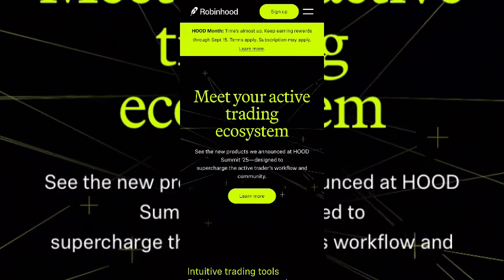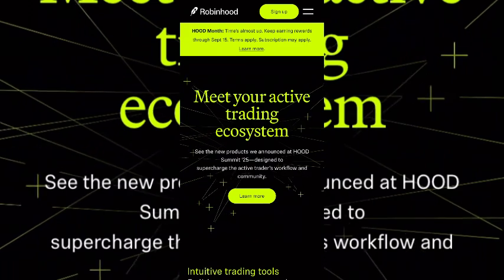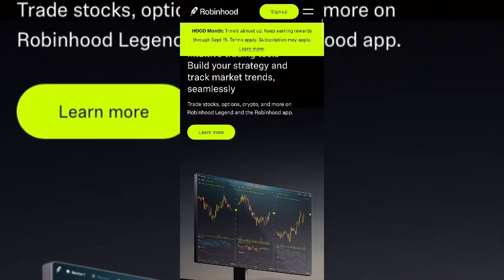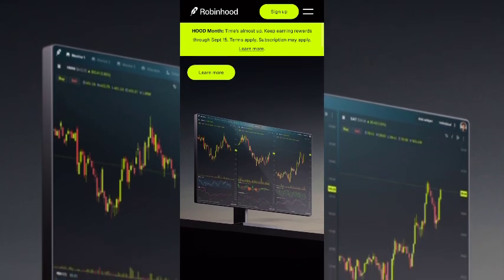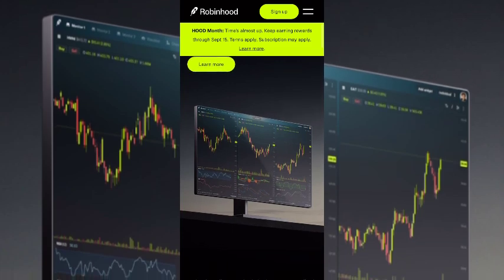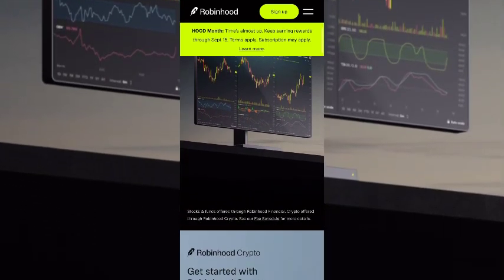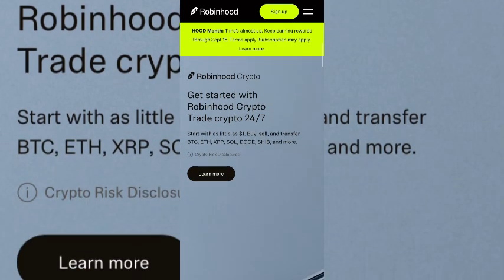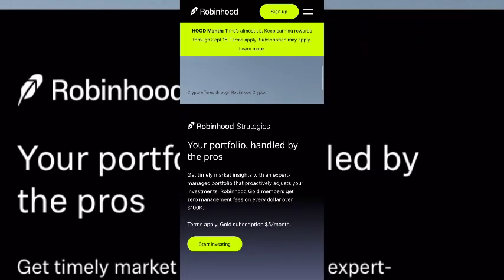How To Buy S&P 500 On Robinhood - Step By Step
In This Video, you will learn about How To Buy S&P 500 On Robinhood - Step By Step